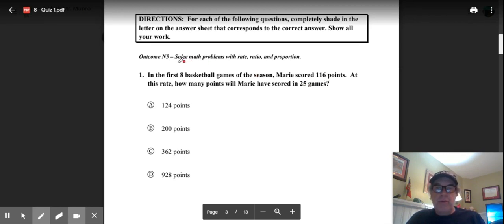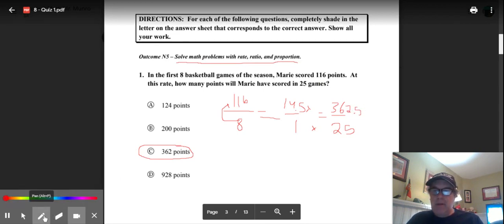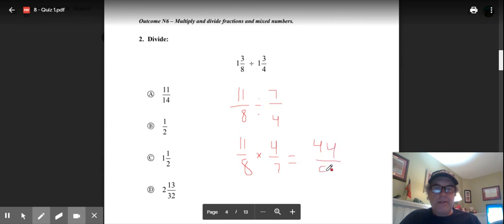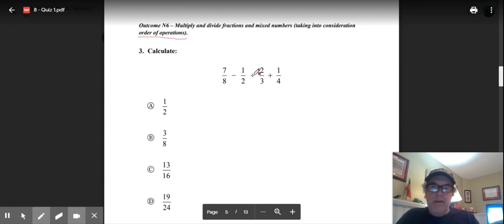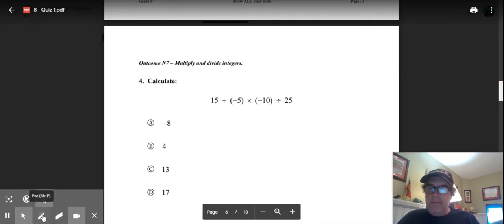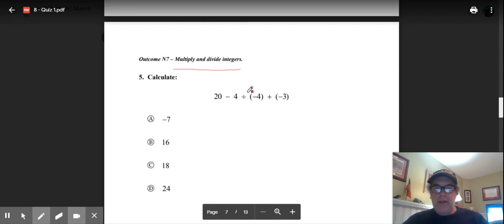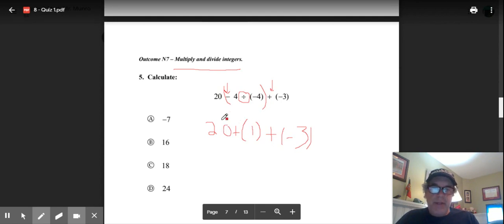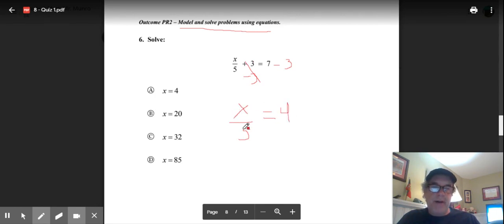Quiz 1 Solutions 1-6